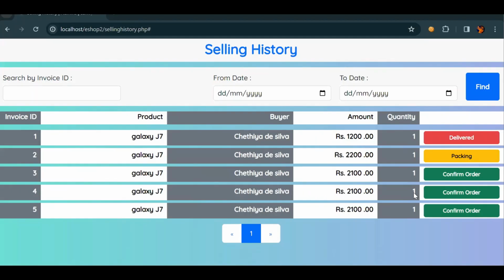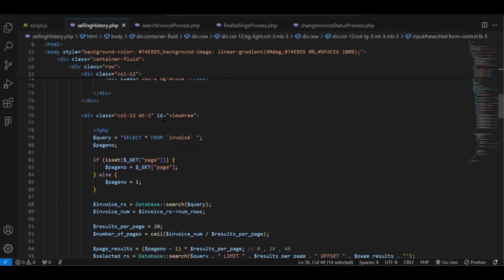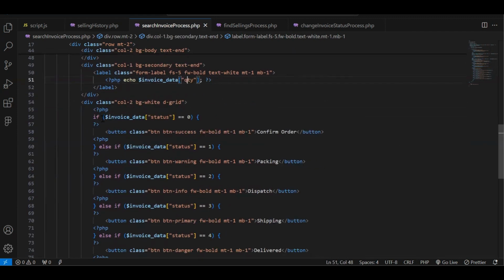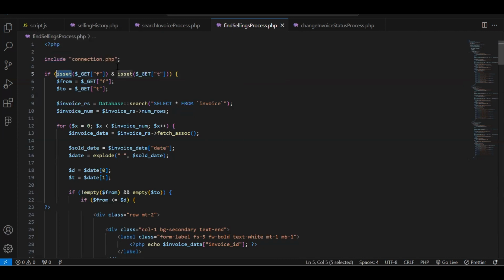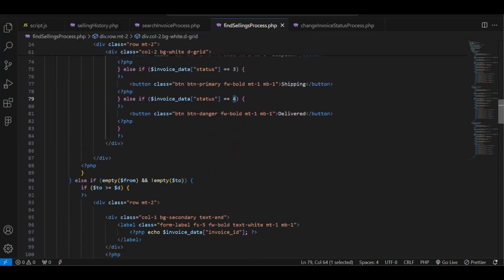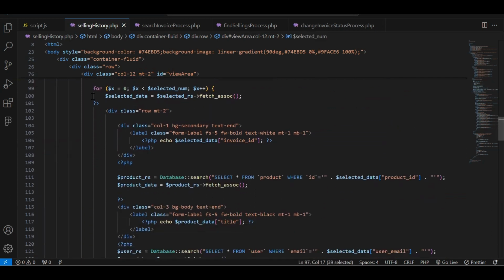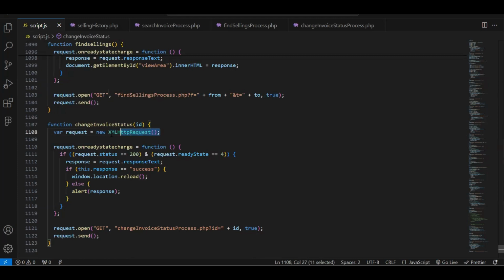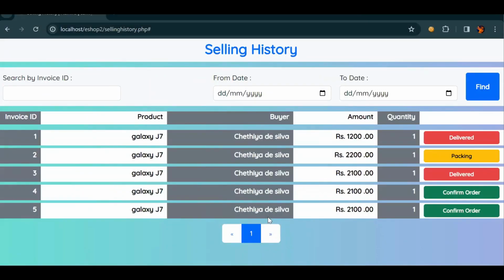Java Institute | E - commerce website development | Video 50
Project : Program the product selling history page including product searching, viewing pending delivery products and daily selling products process